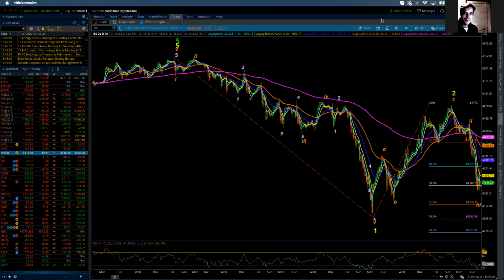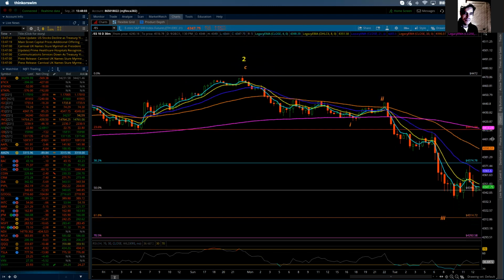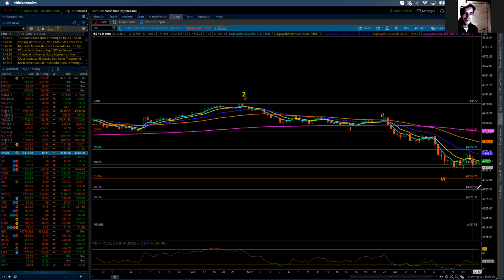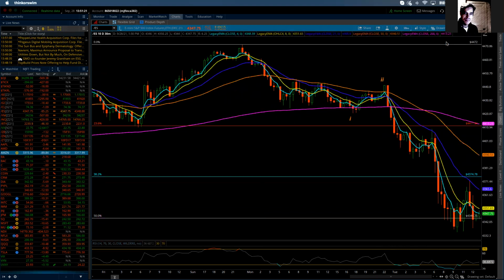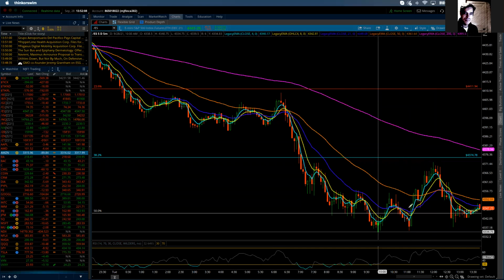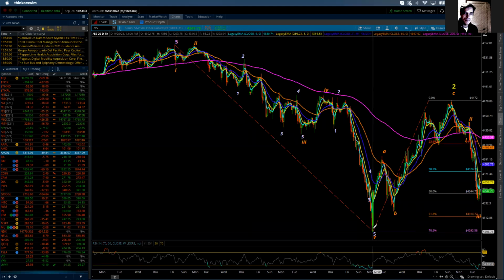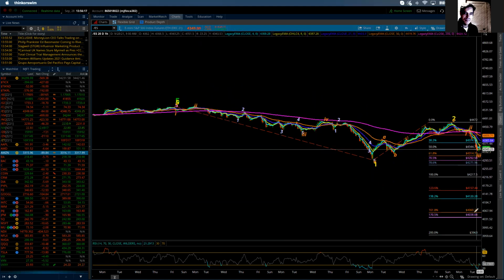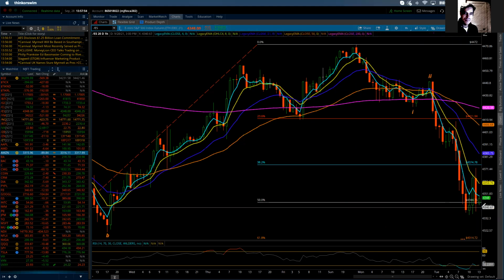S&P 500 Elliott Wave Update 09/28/2021 by Michael Filighera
Tuesday's trade followed thru on current analysis as the Minor 3rd wave down continued.  Within Minor 3 it appears that an additional series of small 4th and 5th waves is needed to complete the Minor 3 sequence.  Once complete the ES will still need an additional but a bit larger series of 4th and 5th waves to complete the Intermediate wave 3.  Expectations then remain for the larger Intermediate wave 3 to reach support at 4217 as a minimum with an additional zone starting at 4157 to 4060 which also has an equal probability of being reached.

Take advantage of the Summer Promo to join the Logical Signals Trade Room